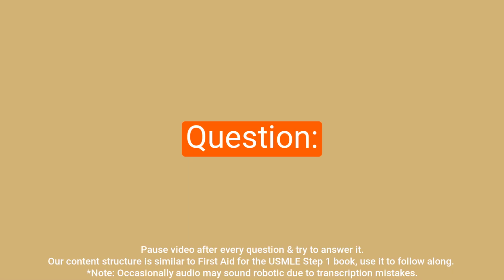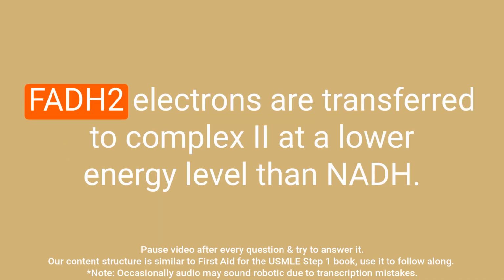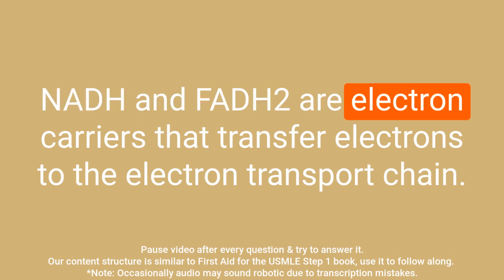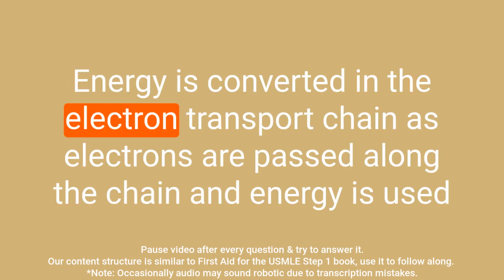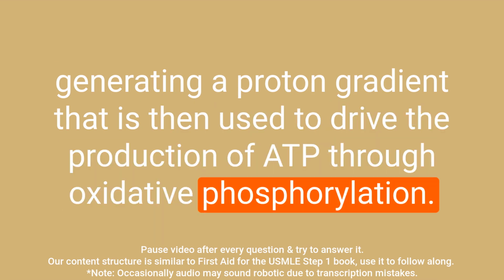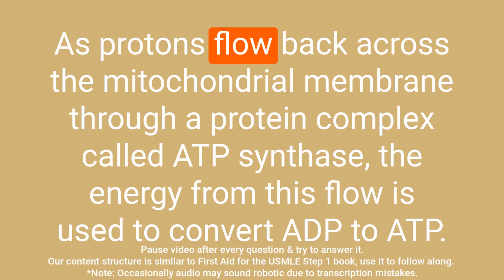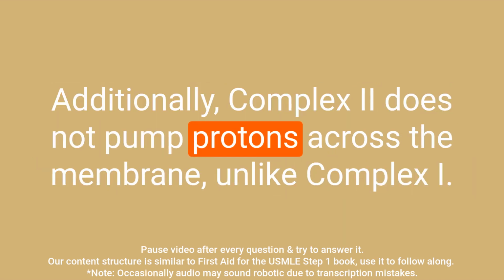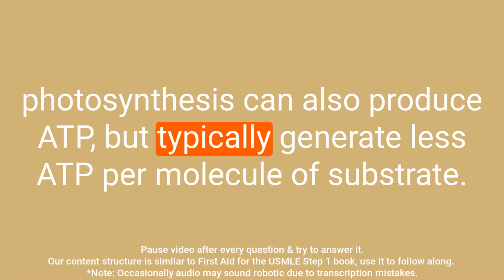Mastering Electron Transport Chain and Oxidative Phosphorylation: A Comprehensive Review in Q&A Fo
Question: What are the two processes discussed in the text?
Answer: Electron transport chain and oxidative phosphorylationQuestion: How do NADH electrons from glycolysis enter the mitochondria?
Answer: NADH electrons from glycolysis enter the mitochondria via the malate-aspartate or glycerol-3-phosphate shuttle.Question: How are FADH2 electrons transferred to complex II?
Answer: FADH2 electrons are transferred to complex II at a lower energy level than NADH.Question: What is the result of the passage of electrons?
Answer: The passage of electrons results in the formation of a proton gradient.Question: How is the proton gradient used to drive the production of ATP?
Answer: The proton gradient is coupled to oxidative phosphorylation to drive the production of ATP. Question: What is the function of NADH and FADH2 in the electron transport chain?
Answer: NADH and FADH2 are electron carriers that transfer electrons to the electron transport chain.Question: What is the role of the malate-aspartate or glycerol-3-phosphate shuttle in the electron transport chain?
Answer: The malate-aspartate or glycerol-3-phosphate shuttle is a mechanism that allows NADH electrons from glycolysis to enter the mitochondria and continue on in the electron transport chain.Question: How is energy converted in the electron transport chain?
Answer: Energy is converted in the electron transport chain as electrons are passed along the chain and energy is used to pump protons across the mitochondrial membrane, creating a proton gradient.Question: What is the relationship between the electron transport chain and oxidative phosphorylation?
Answer: The electron transport chain and oxidative phosphorylation are closely linked, with the electron transport chain generating a proton gradient that is then used to drive the production of ATP through oxidative phosphorylation. Question: Can you explain what is meant by the term "proton gradient"?
Answer: A proton gradient is a difference in the concentration of protons on opposite sides of a membrane. In the context of the electron transport chain, a proton gradient is created as protons are pumped across the mitochondrial membrane during the transfer of electrons.Question: How does the proton gradient drive the production of ATP?
Answer: The proton gradient drives the production of ATP through a process called "chemiosmosis." As protons flow back across the mitochondrial membrane through a protein complex called ATP synthase, the energy from this flow is used to convert ADP to ATP.Question: How does the electron transport chain differ in Complex I and Complex II?
Answer: Complex I and Complex II differ in the electron carriers that they accept. Complex I accepts electrons from NADH, while Complex II accepts electrons from FADH2. Additionally, Complex II does not pump protons across the membrane, unlike Complex I.Question: How does the production of ATP through oxidative phosphorylation compare to other ATP production pathways?
Answer: Oxidative phosphorylation is considered one of the most efficient ways to produce ATP, as it can generate a large amount of ATP from the oxidation of a single molecule of glucose. Other pathways such as substrate-level phosphorylation in glycolysis or photophosphorylation in photosynthesis can also produce ATP, but typically generate less ATP per molecule of substrate.tab